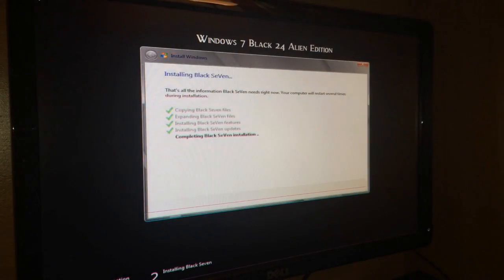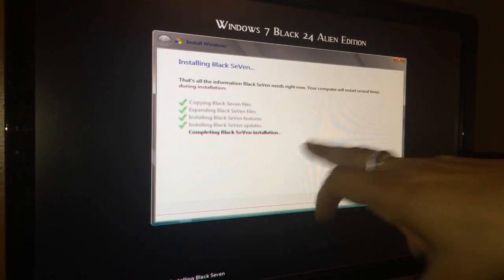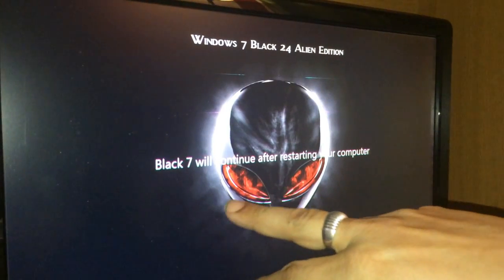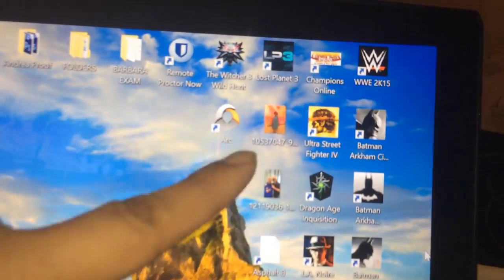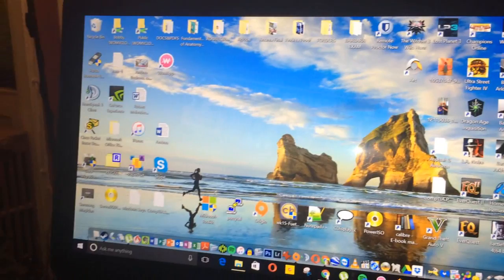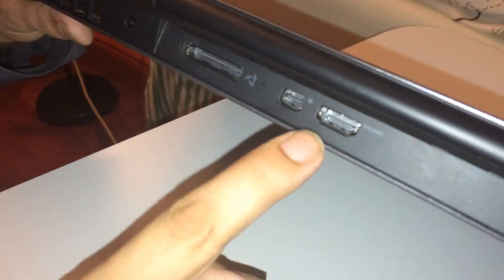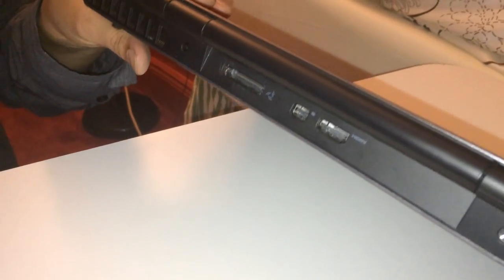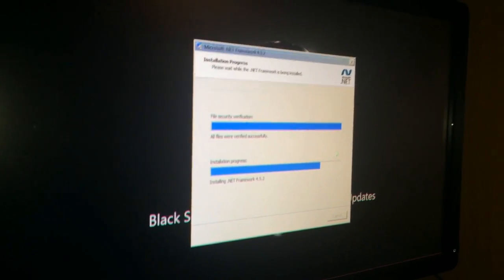Installing Windows Alien Black - Computer System Restore [PART 1]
Check Out:
FOR ALL YOUR COMPUTER NEEDS AND DESIRES

I hope you all enjoy this video. I hope you all enjoyed, more to come so sit back, relax and enjoy the ride everybody.

* UnrealStudioEnt